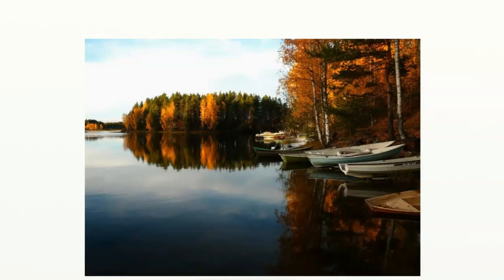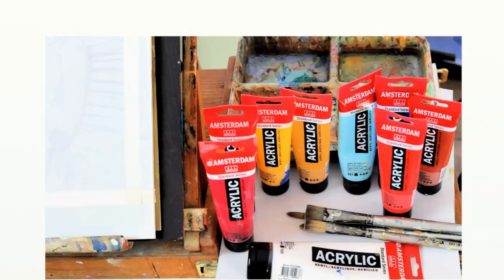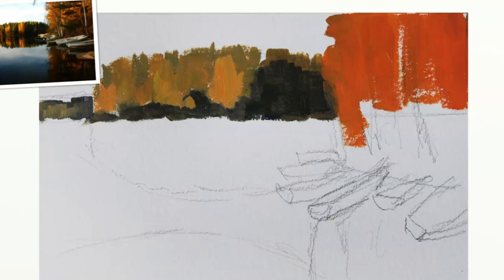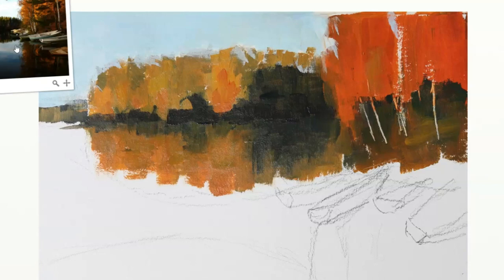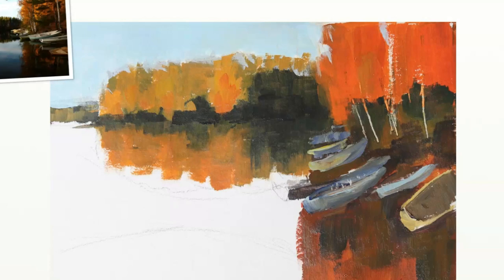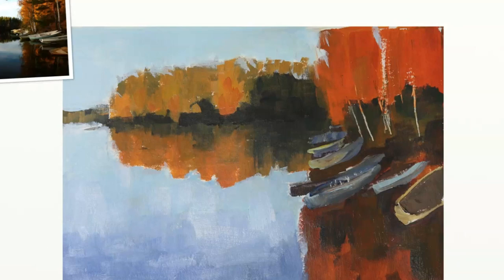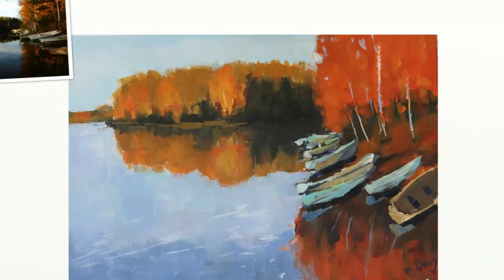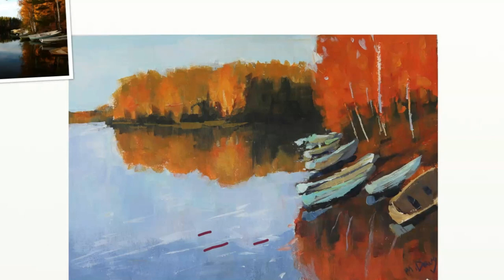Acrylics Painting Tutorial: Paint Autumn Reflections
This is an acrylics for beginners tutorial about painting an autumn scene. Follow the step-by-step stages then try out the painting for yourself. Download the Free PDF below and use it as a guide when you try out the painting. Practice is key no matter what stage you are in your painting journey. Have fun!